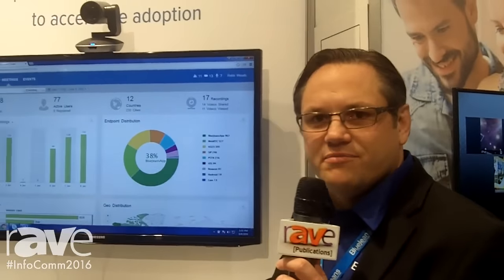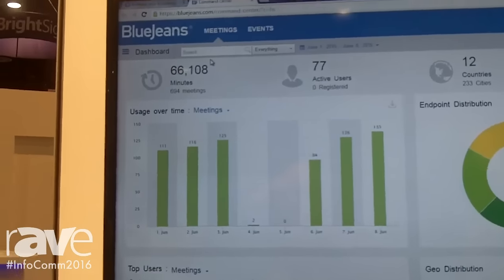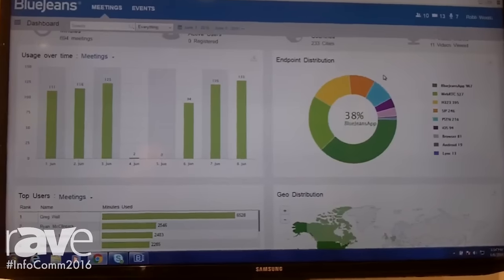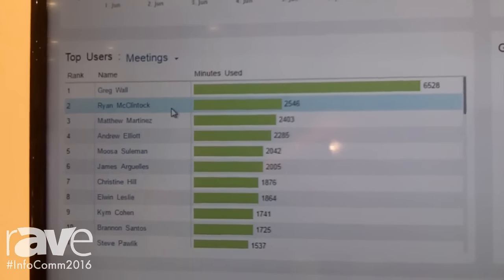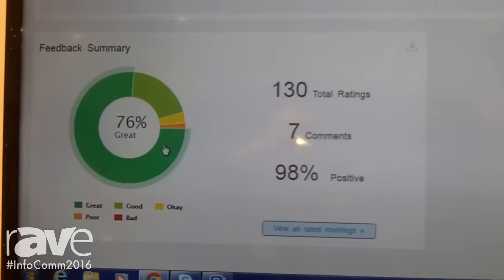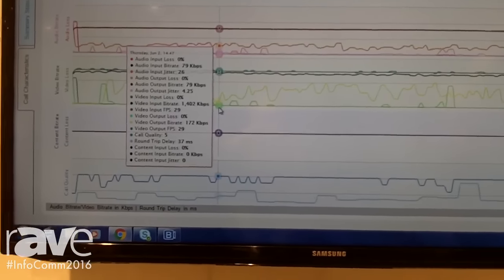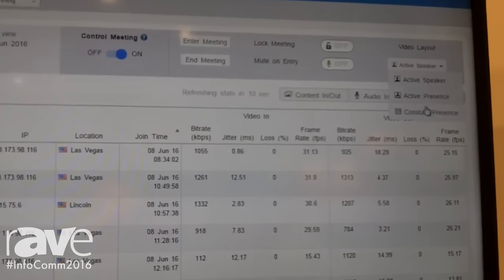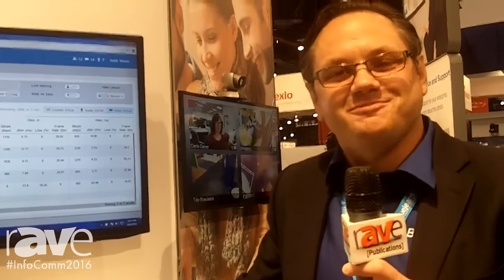InfoComm 2016: Blue Jeans Network Displays Blue Jeans Command Center